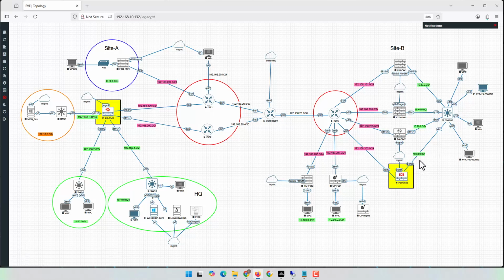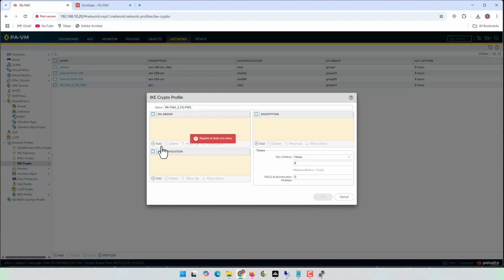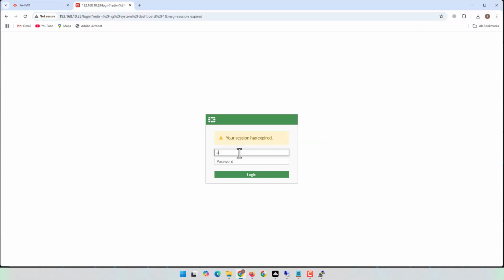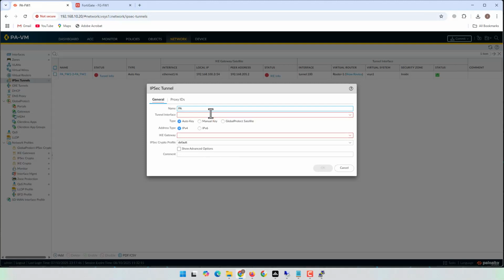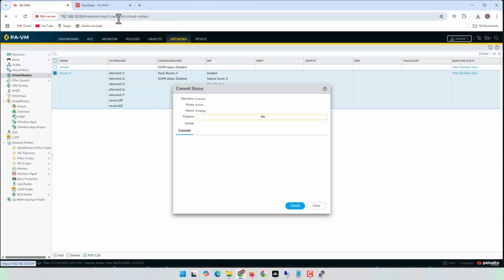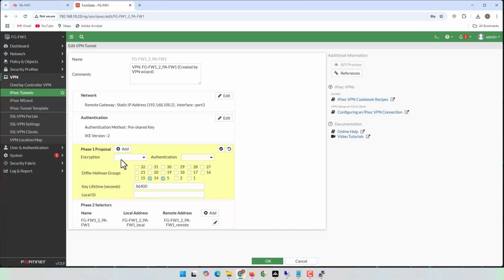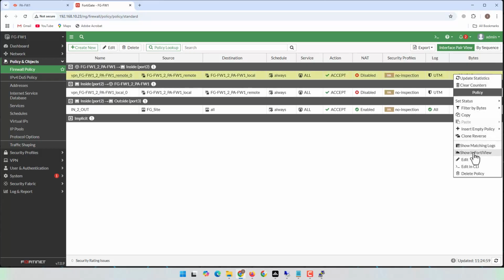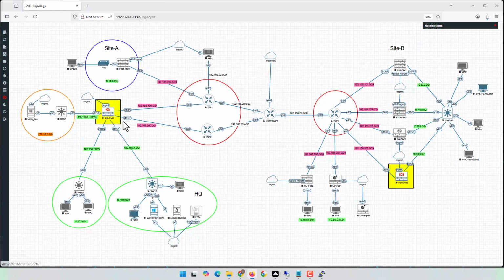Site-to-Site VPN between Palo Alto and FortiGate firewalls using Pre-Shared Key (PSK)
📌 Video Description
In this step-by-step tutorial, you’ll learn how to configure a Site-to-Site IPSec VPN between a Palo Alto firewall and a FortiGate firewall using a Pre-Shared Key (PSK). This lab-based video is perfect for network engineers, cybersecurity students, and IT professionals looking to integrate multi-vendor environments securely.

🔐 What You’ll Learn:
✅ IPSec VPN concepts and architecture
✅ Configuration of Phase 1 & Phase 2 on Palo Alto and FortiGate
✅ How to set up and apply tunnel interfaces
✅ Routing configuration (static routes or policy-based)
✅ Security policy rules for VPN traffic
✅ Troubleshooting tips and verification commands

👨‍💻 Lab Environment:

Palo Alto Firewall (PAN-OS 10.x or later)

FortiGate Firewall (FortiOS 7.x or later)

🔧 Use Case:
This video demonstrates how two different firewall vendors can securely communicate over a public network using IPsec, enabling secure branch-to-branch or HQ-to-branch connectivity.

📎 Perfect for:

Network engineers preparing for certifications like PCNSA, PCNSE, NSE4

IT pros in hybrid firewall environments

Anyone working with cross-vendor VPN scenarios